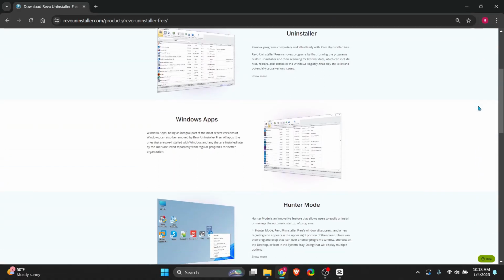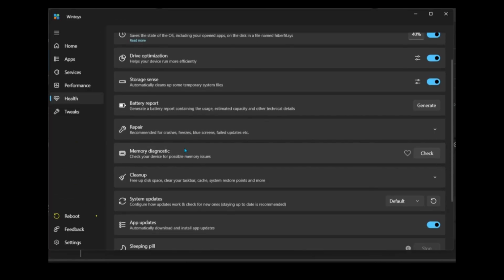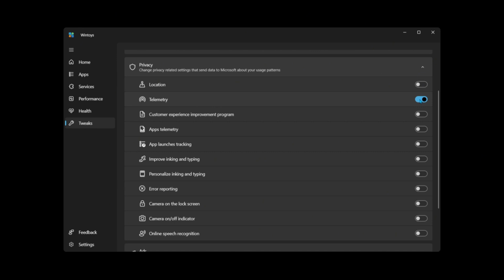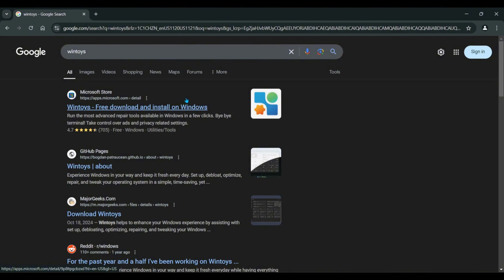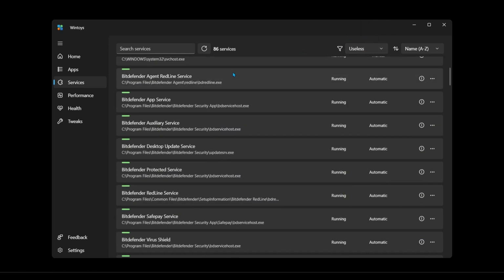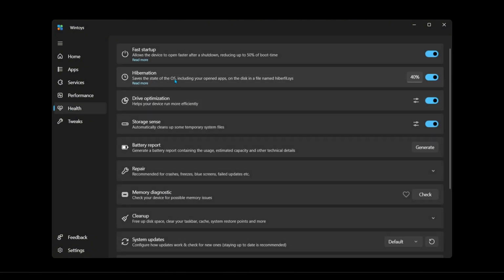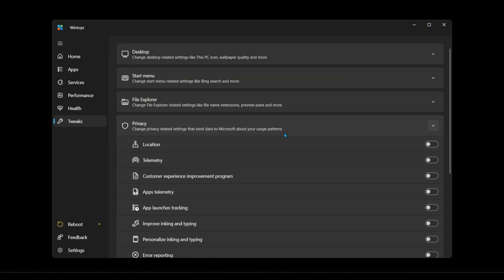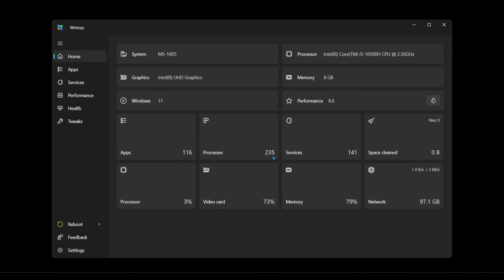EVERY Windows 11 User needs this tool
Every Windows 11 user needs this Optimization tool. A powerful free application, designed to optimize your Windows 11 experience. Learn how to clean up junk files, manage startup programs, enhance security, and unlock hidden features effortlessly. Whether you're a tech newbie or a seasoned pro, this step-by-step guide will help you get the most out of your PC.

Gear used in this video:

If you need a flash drive: Flash drive

I started YouTube for less than $100 with the below gear